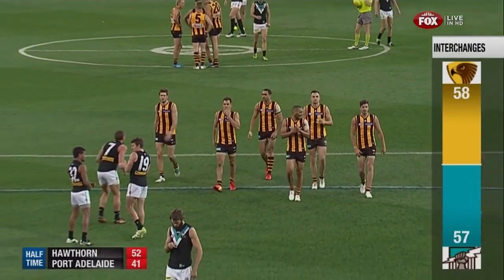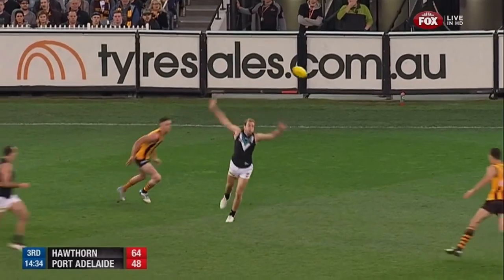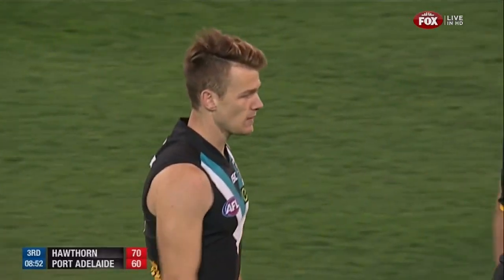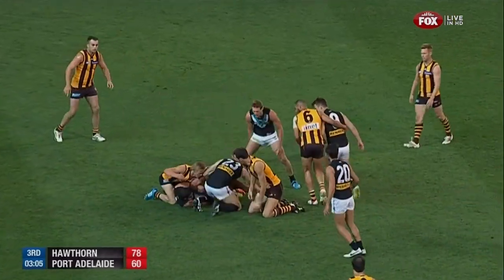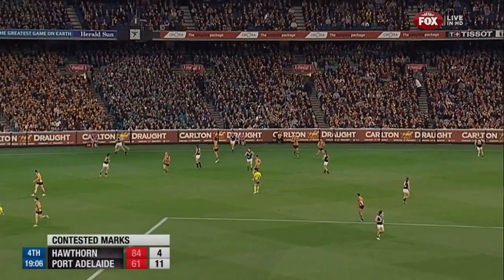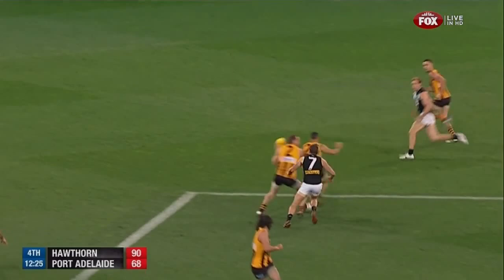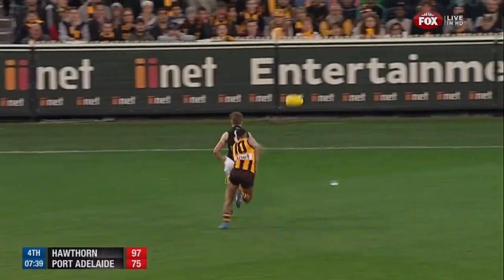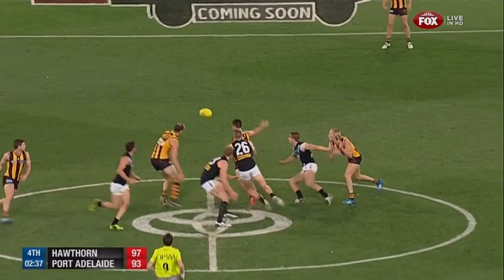2014 2nd Preliminary Final - Hawthorn Vs Port Adelaide (2nd Half)